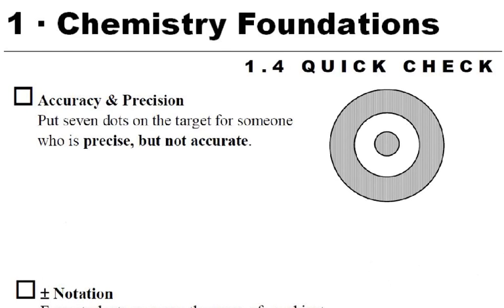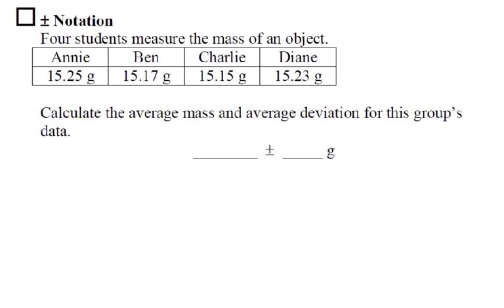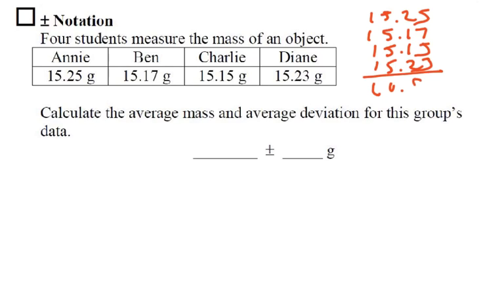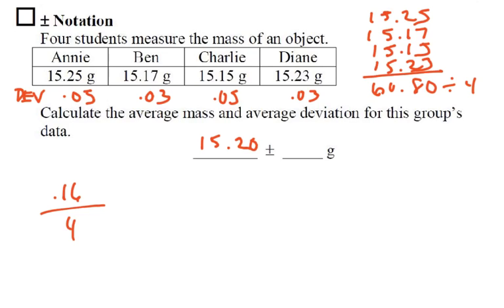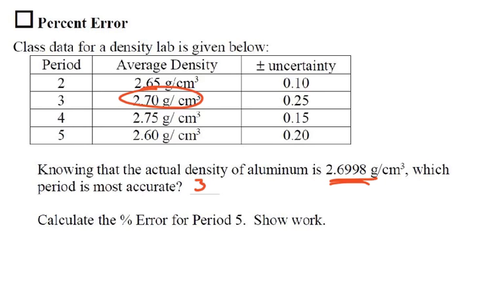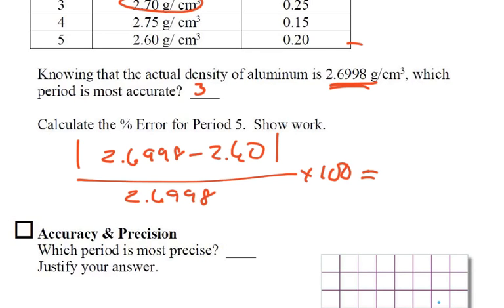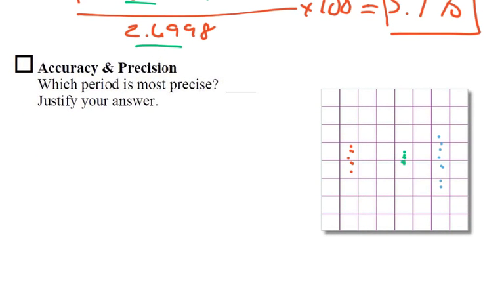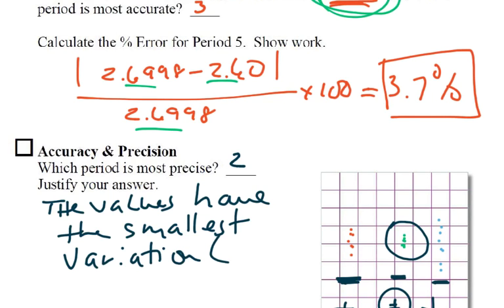GC 1.4 Quick Check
Here are the answers and the thinking I go through as I do the 1.3 Quick Check on Accuracy and Precision.